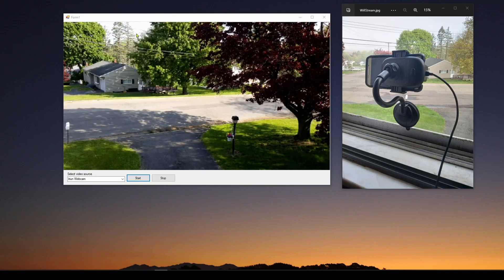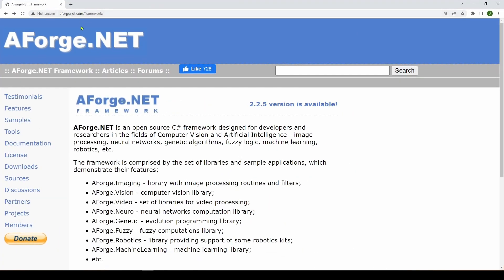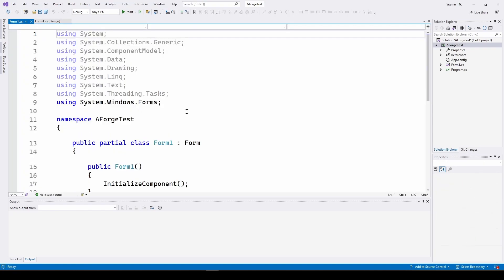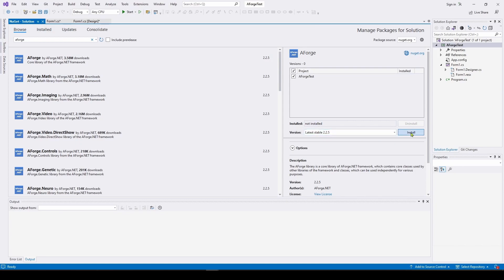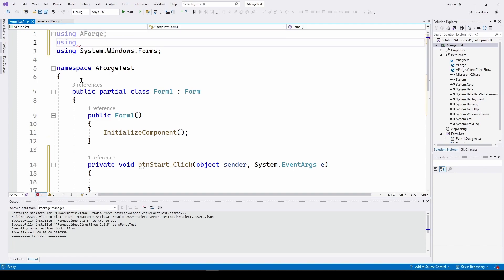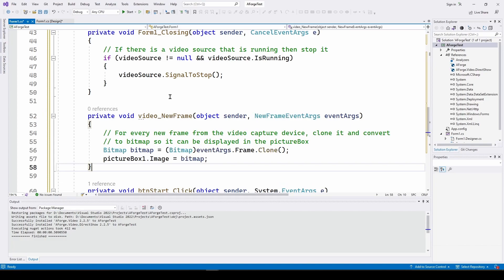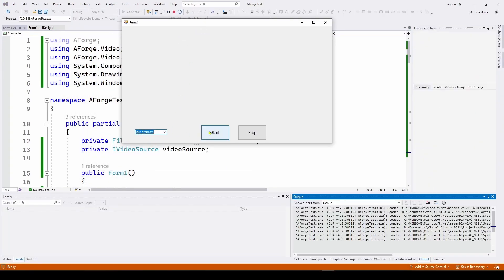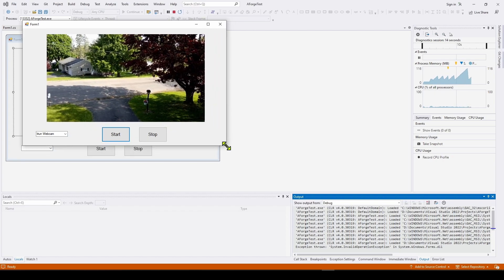C# Video Capture Smartphone over WiFi using AForge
A simple tutorial showing how to make a simple C# application that allows you to capture streaming video from your smartphone over WiFi using the AForge library